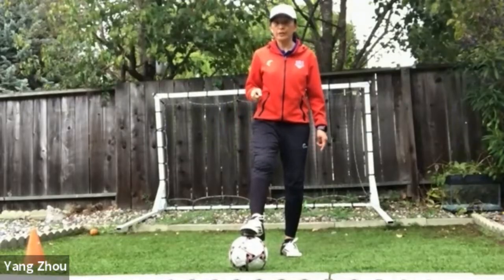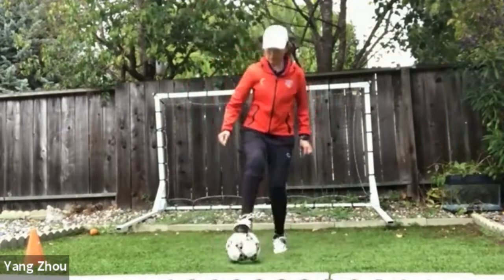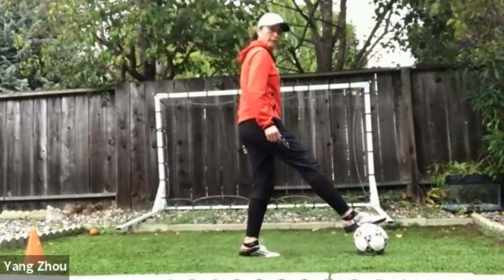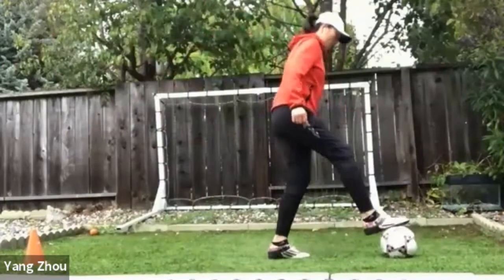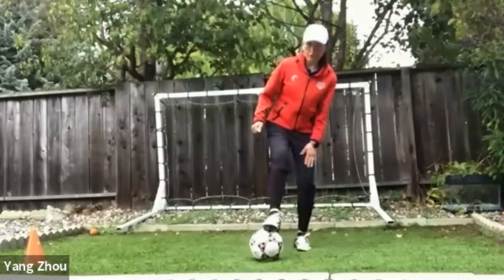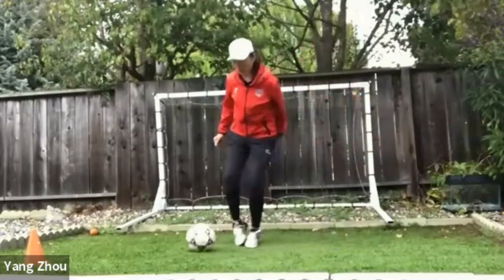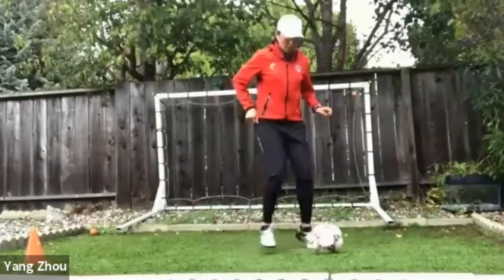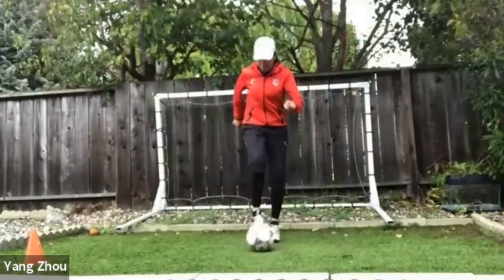L and V movement with Coach Yang Zhou